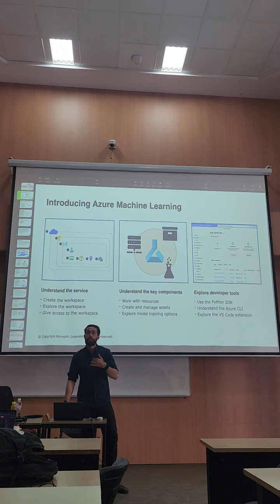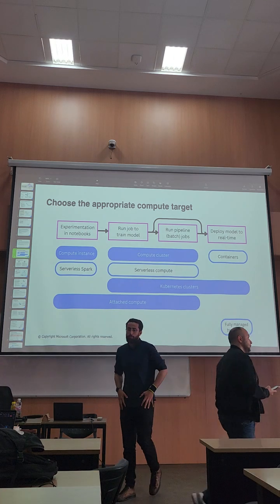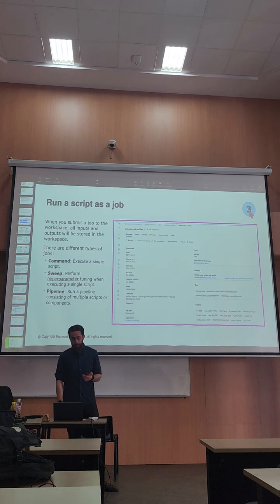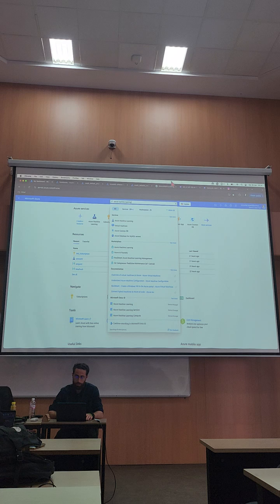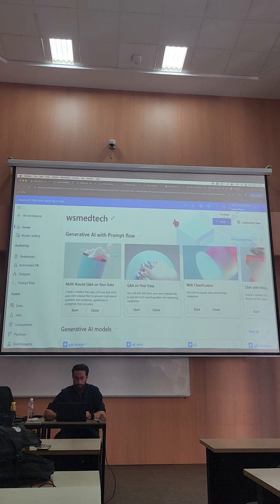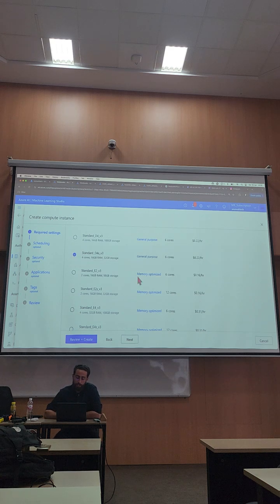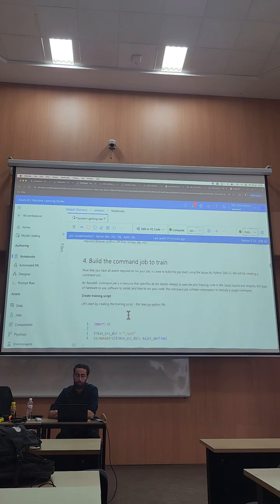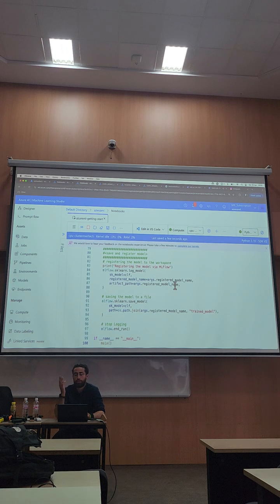Azure MLOPS MSU MedTech